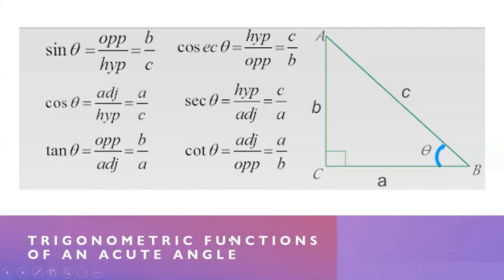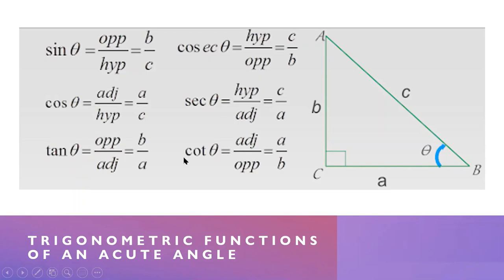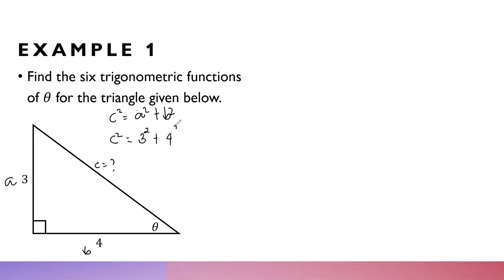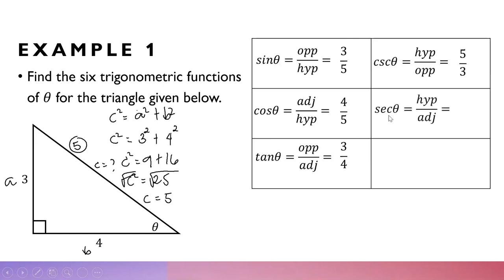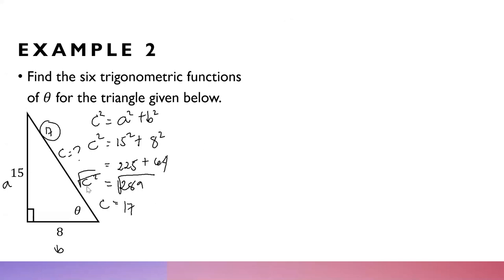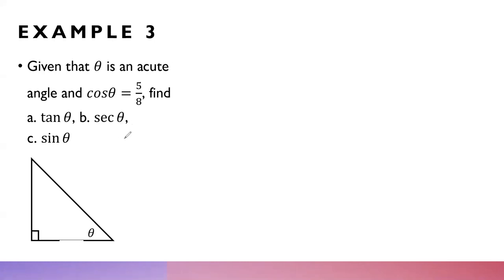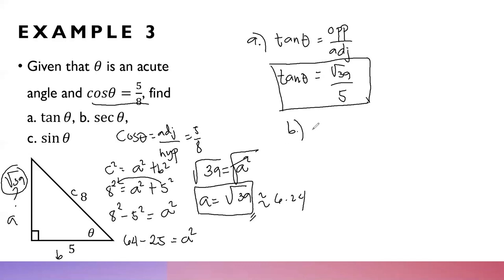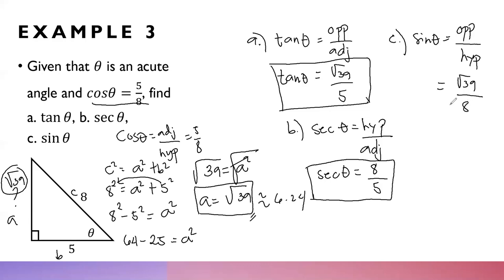Trigonometric Functions of an Acute angle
This video is about the six trigonometric functions.